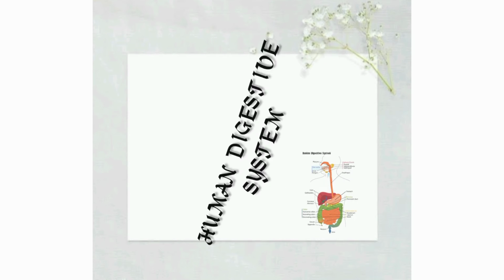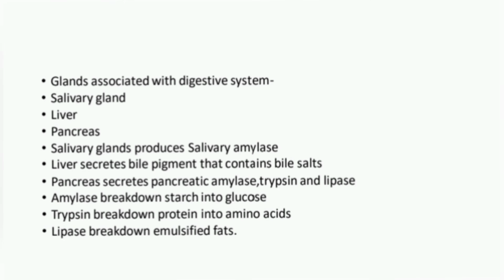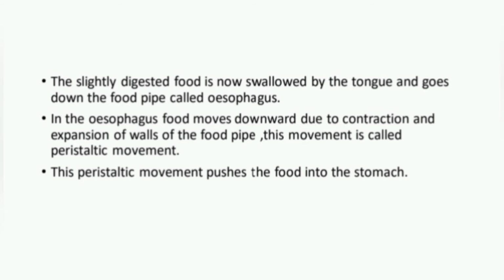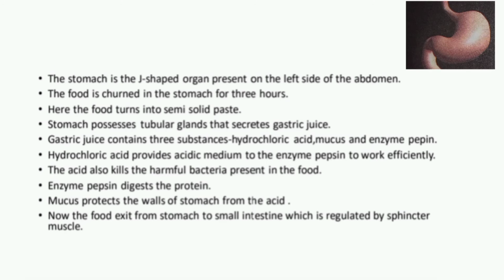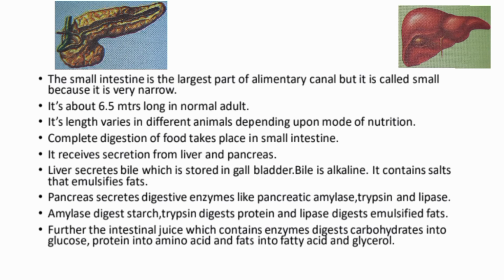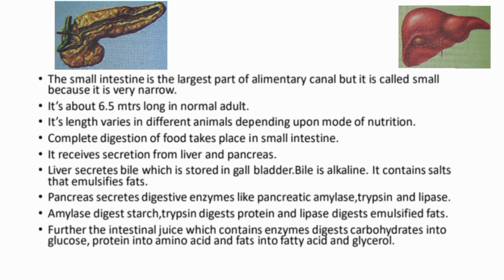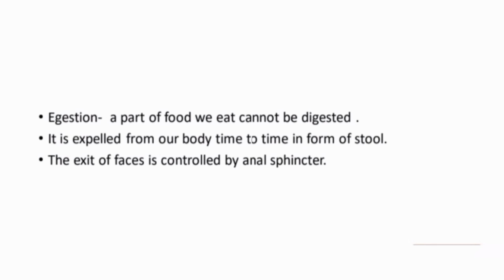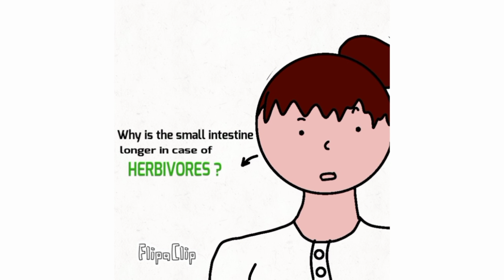HUMAN DIGESTIVE SYSTEM. CLASS-10. SEBA. ENGLISH MEDIUM.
In this video, We will mainly discuss about the digestion process in human beings. The chapter that has been taught is Life processes. Class-10. SEBA and CBSE boards. English Medium.

The photos used in the video are not mine. The editing has been done by me. Please avoid copying my work and reposting it without credits. I hope you have clearly understood the topics taught in the video. Hope you have a great day ahead.